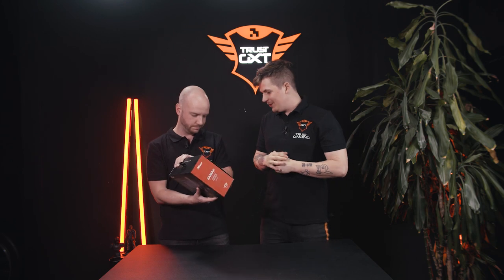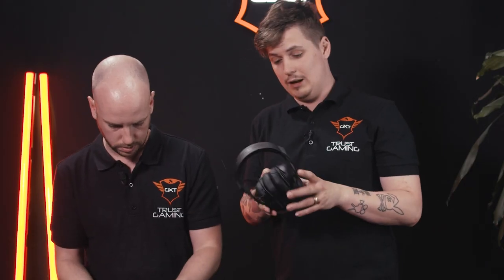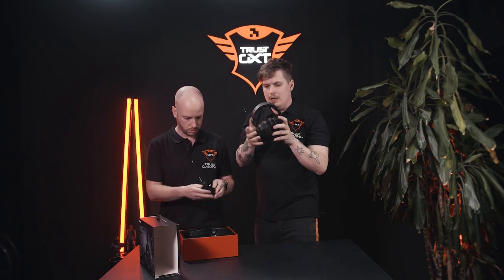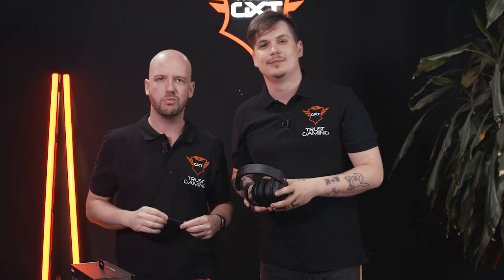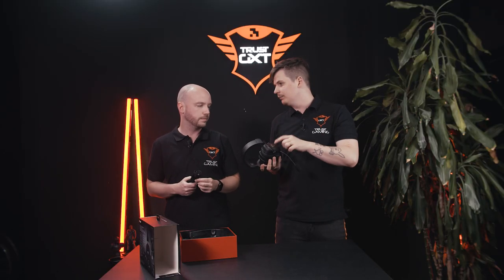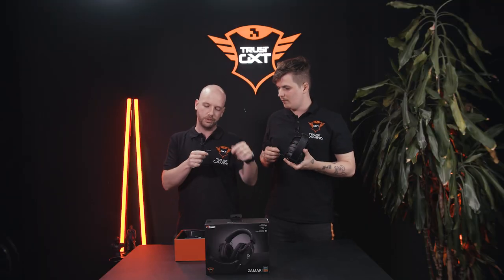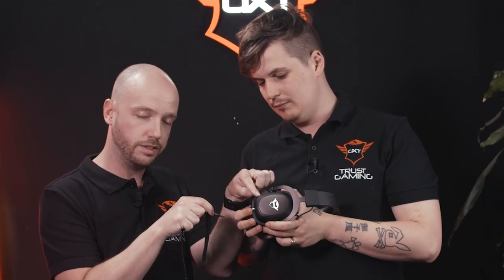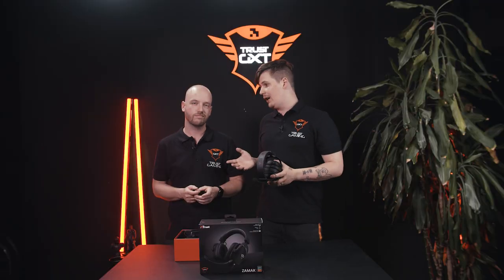Unboxing the GXT 414 Zamak Gaming Headset by CFX Squad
In this video, the GXT 414 Zamak Premium Multiplatform Gaming Headset will be unboxed by content creators, and fanatic gamers, CFX Squad! They will show you what the headset looks like, what is inside the box and shortly review the product.

ABOUT TRUSTGAMING
We have developed a product range that will grow with you as you progress through the ranks. From basic, affordable items for everybody who wants to start playing their first games, up to specifically designed pro gear that will allow you to compete with the best of the best. This philosophy is what we call buildingchampions. to view our products.